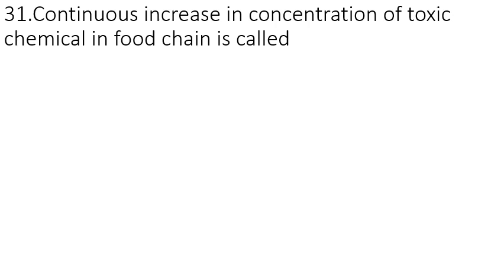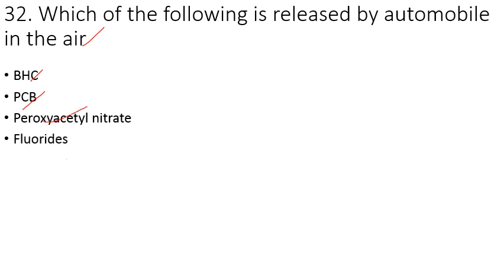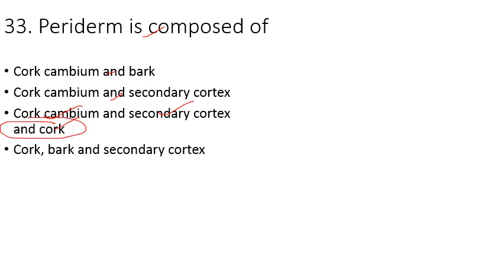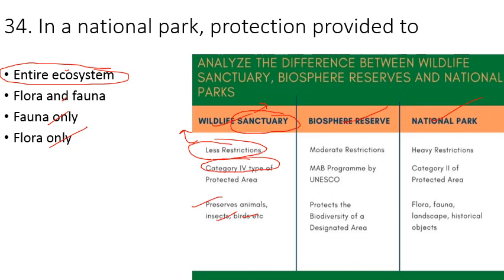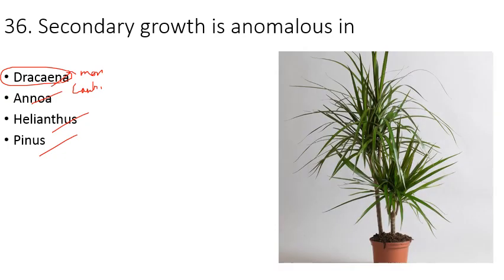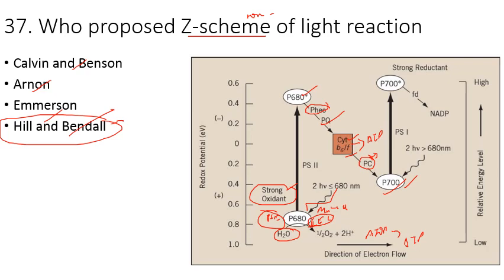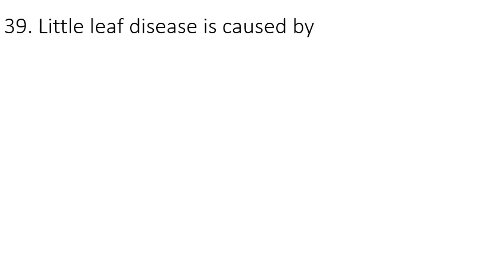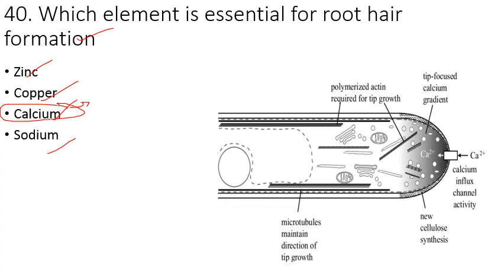MSc Botany Entrance Exam Solved 2022 Part 4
"Botany Entrance Exam: Complete Guide and Solved Paper"

Description:
Are you preparing for your upcoming Botany entrance exam and feeling overwhelmed? Don't worry, we've got you covered! In this comprehensive video, we provide a complete guide to help you ace your Botany entrance exam with confidence.

Here's what you can expect:

Overview of Botany Entrance Exam: We'll give you an insight into the format, structure, and key topics covered in Botany entrance exams, whether it's for undergraduate or postgraduate levels.

Strategies for Success: Learn effective study strategies, time management tips, and how to approach different types of questions commonly found in Botany entrance exams.

Detailed Subject Coverage: Dive deep into essential Botany topics, including plant anatomy, taxonomy, physiology, ecology, genetics, and more. We'll break down complex concepts into easy-to-understand explanations.

Solved Paper Walkthrough: Follow along as we solve a sample Botany entrance exam paper, providing step-by-step explanations for each question. You'll gain valuable insights into problem-solving techniques and learn how to apply your knowledge effectively.

Visual Aids and Resources: Discover the power of visual aids such as diagrams, charts, and flashcards in reinforcing your understanding of Botany concepts. We'll recommend valuable resources and study materials to supplement your preparation.

Tips for Exam Day: Get practical advice on how to stay calm, focused, and confident during your Botany entrance exam. We'll share last-minute revision strategies and relaxation techniques to help you perform at your best.

Whether you're aiming for admission to a prestigious Botany program or simply want to expand your botanical knowledge, this video is your ultimate guide to success. Happy studying, and best of luck on your Botany entrance exam journey!